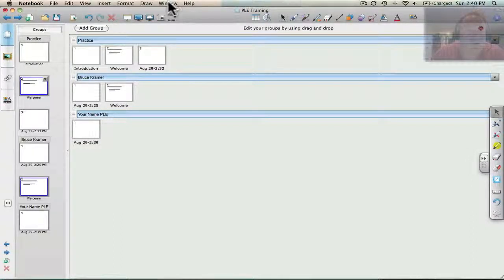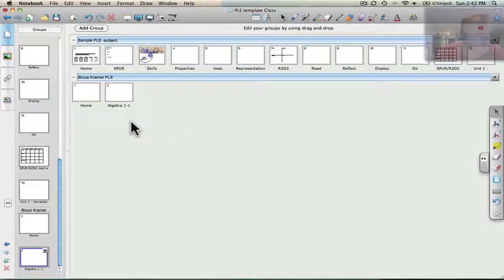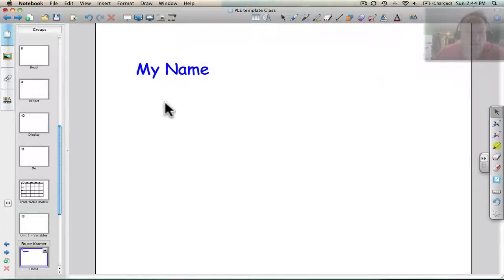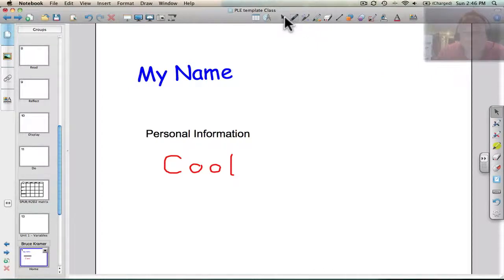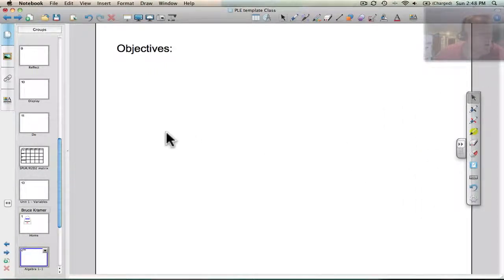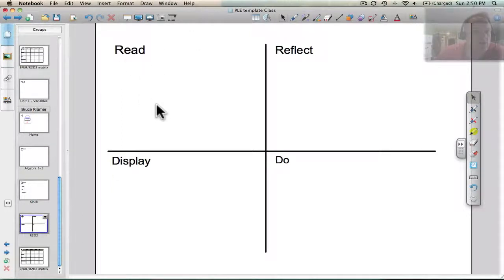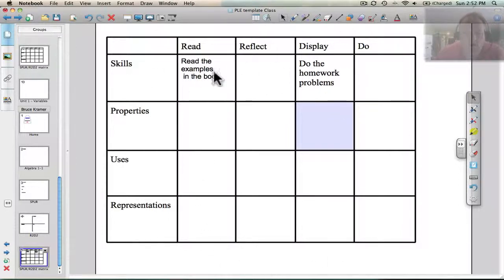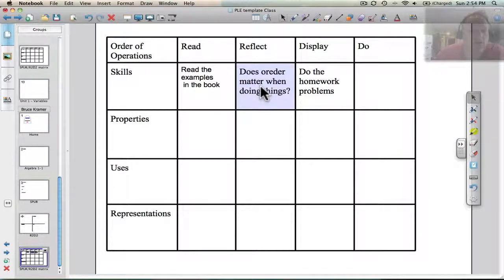SMART Tutorial Part2